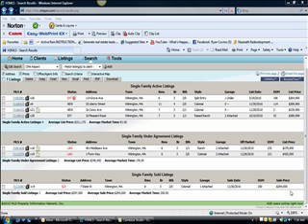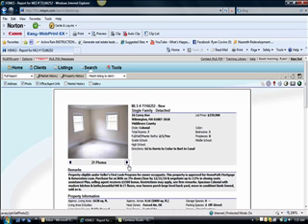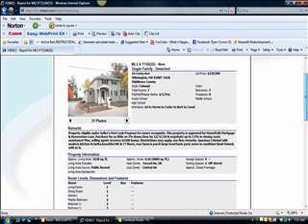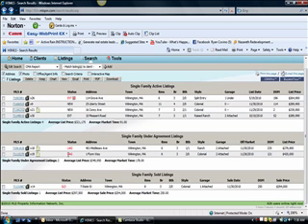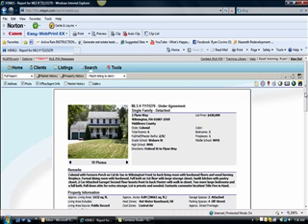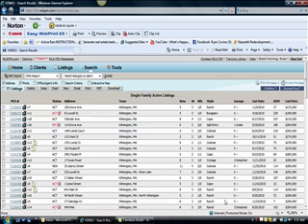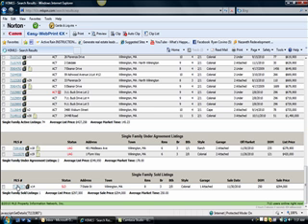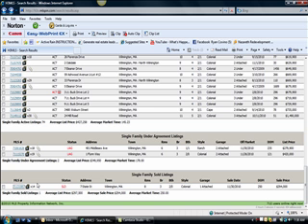Do you want to know what the real estate market was last week (12/1) in Wilmington, MA?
Come see what happened in Wilmington the week ending 12/1?  Any new properties?  How many went under agreement?  What's the average price of a home in Wilmington MA?